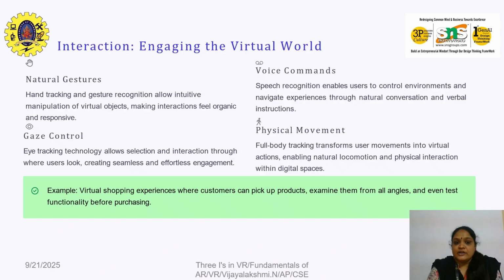Three I's in VR| Fundamentals of AR/VR|SNS Institutions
The three "I"s of Virtual Reality systems are Immersion, Interaction, and Imagination. These core components create a simulated experience where users feel genuinely present in a computer-generated environment, can actively engage with it, and where the limitations of the real world are removed to foster creative applications.  The ability of the VR system to place the user within the virtual environment, creating a sense of real-world presence. Imagination, Interaction and immersion are the 3 notified thing in VR technology.